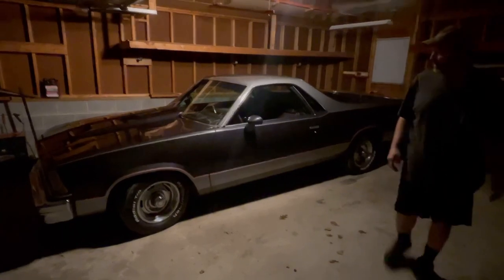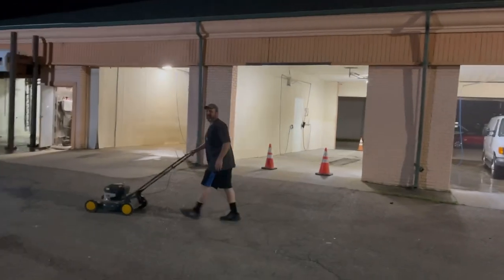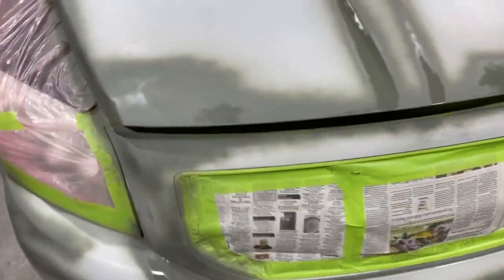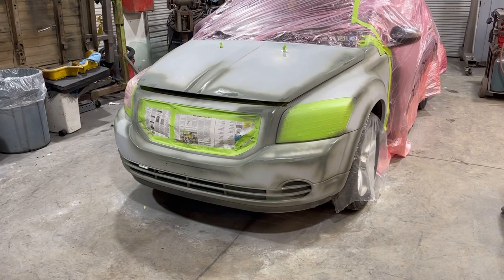1979 El Camino - The Hell Camino - Travels Back Home, Painting A Dodge Caliber The Wrong Way!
The end of the Hell Camino sees us throw Julianne’s car in for a quick buzz bomb paint job and I take the opportunity to explain the next project and the upload schedule for it! We catch Rowdy gingerly backing up the Hell Camino in front of the shop to finish the wash job then off to storage we go. I tried to follow closely behind Rowdy as we went on our way first to the gas station to get some new gas in the El Co and then onto the familiar storage place that the car / truck came from. Rowdy reported the trip went well but did not maybe a little slippage in the transmission as he went around corners. With the addition of the deep sump pan on the transmission getting the toil level to the right place to stop any slipping and or other issues is an experiment at best. Rowdy will continue to tinker with this until he gets it just right. With the car out of the shop I quick transitioned to Julianne's car to get it all one color before she leaves us and travels to Columbus for the summer where she got a paid internship through her school. This is where you see Kenny and I painting the car wrong the right way. At my former employer we painted everything with buzz bombs or spray cans and this is what we opted to do on Sis's car for the ease of application and to save time. The finish isn't terrible but its not good either. What it is though is all one color and Julianne is happy with that. Next in the shop will be Too Tall. This is the project we have been pushing to get into the shop all spring so that we can get it done before the senior drive around. Be sure to keep watching to make sure we do get the project done or to see what kept us from finishing it on time. See you soon!